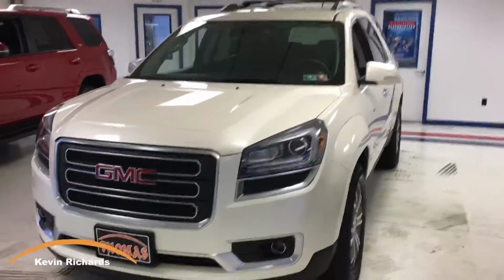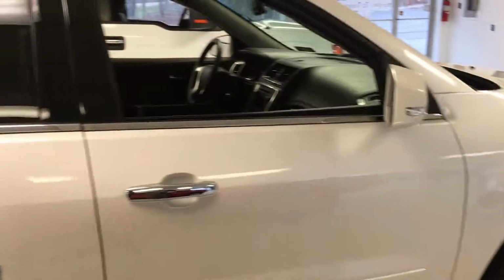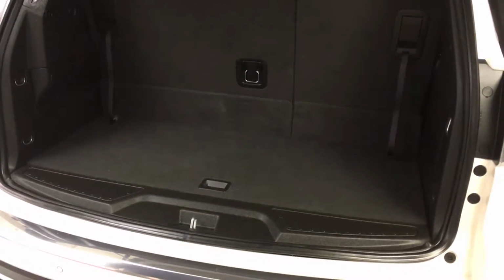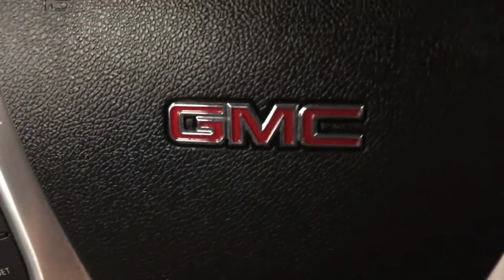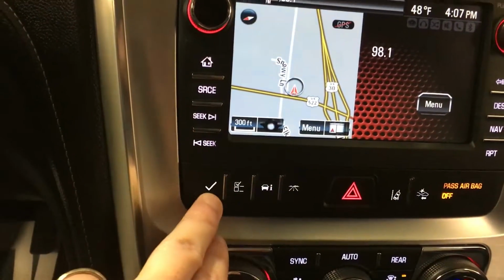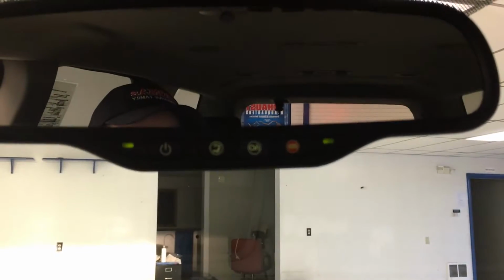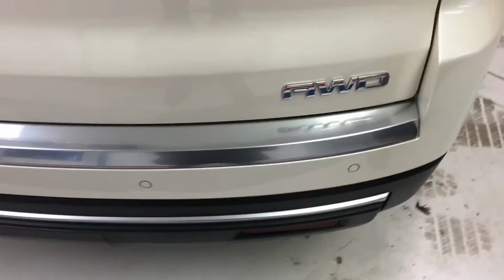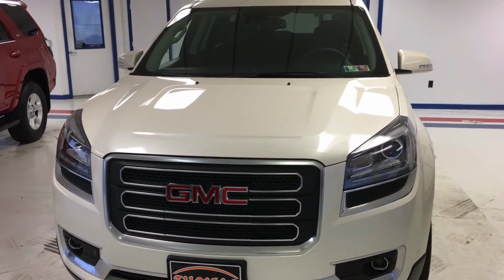2015 GMC Acadia - White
ONE OWNER, AWD, BLUE TOOTH READY, NAVIGATION, BACK UP CAMERA, HEATED SEATS, REMOTE START, and 7 PASS SEATING W/CAPTAINS CHAIRS and a CLEAN AutoCheck HISTORY!!! 2015 SLT Acadia in Beautiful White Diamond Tricoat, with Acoustical Insulation Package, 19' Aluminum Wheels, 7-Passenger Seating (2-2-3 Seating Configuration), 8-Way Power Driver Seat, 8-Way Power Passenger Seat, Body-Color Bodyside Moldings, Body-Color Heated Power-Adjustable Outside Mirrors, Bose Premium 10-Speaker Audio System, Carpeted Removable Front 2nd & 3rd Row Floor Mats, Heated Driver & Front Passenger Seats, Inside Rear-View Auto-Dimming Mirror, Leather-Wrapped Steering Wheel, Low tire pressure warning, Navigation System, NavTraffic, Power Rear Liftgate Body, Power Windows w/Driver Express-Down, Preferred Equipment Group 4SA, Color Touch Navigation w/IntelliLink Audio System with rear controls, Remote Vehicle Start, Single Outlet Exhaust, SiriusXM Satellite Radio, Steering Wheel Mounted Audio Controls, Tilt & Telescopic Steering Column, Tri-Zone Automatic Climate Control, Universal Home Remote, and Variable Effort Power Steering.